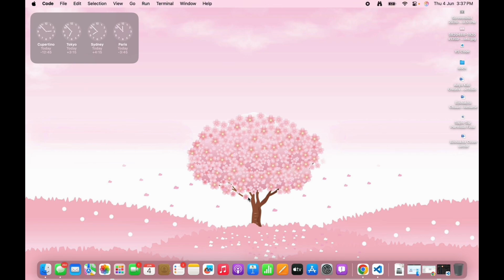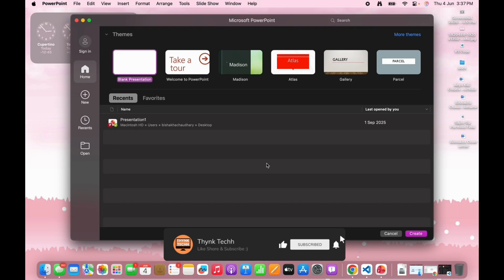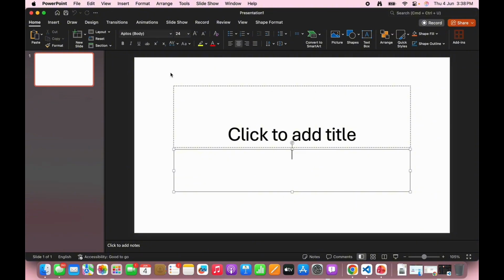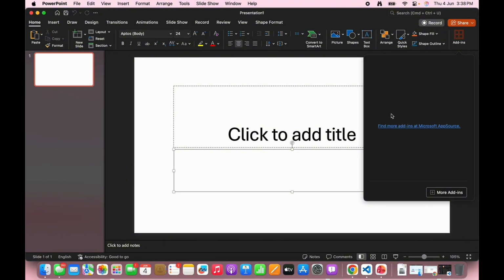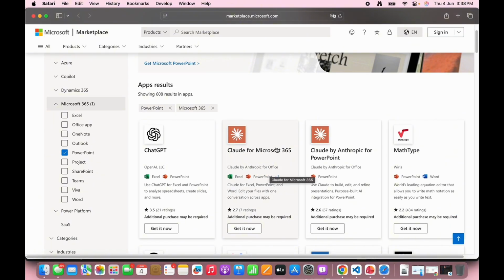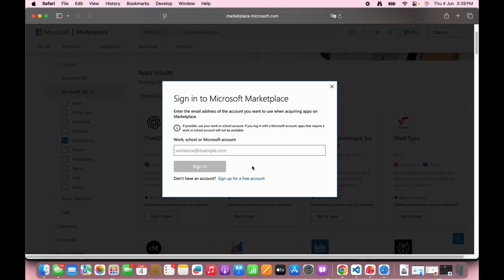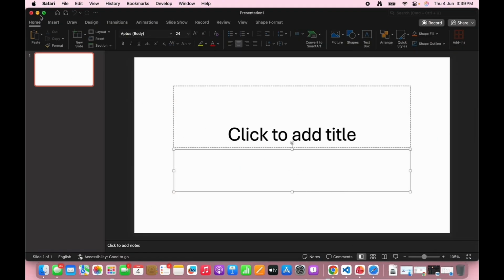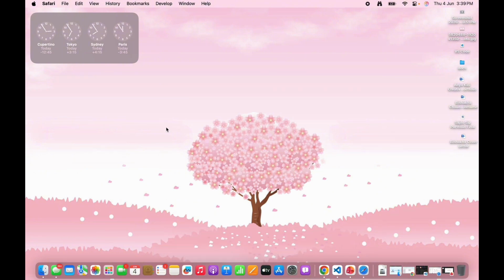How To INSTALL Claude In Powerpoint [2026]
Want to supercharge your presentations with AI? 🤖📊 This step-by-step 2026 guide will show you how to install and use Claude in PowerPoint, helping you create, edit, and improve presentations faster with the power of AI.

What You’ll Learn in This Video:
✅ How to install Claude for PowerPoint
✅ How to connect Claude with your PowerPoint workflow
✅ Using Claude to generate presentation content and ideas
✅ Tips to improve slides, summaries, and speaker notes with AI
✅ Troubleshooting common installation and setup issues

Whether you're a student, professional, educator, or business user, this tutorial will help you integrate Claude into PowerPoint and make your presentation creation process more efficient.

📌 Chapters:
⏱ 0:00 - Introduction
⏱ 0:12 - How To Install Claude In PowerPoint